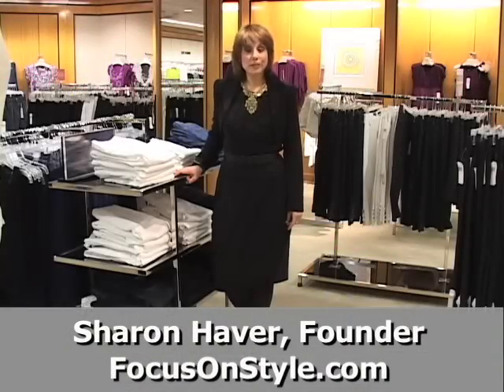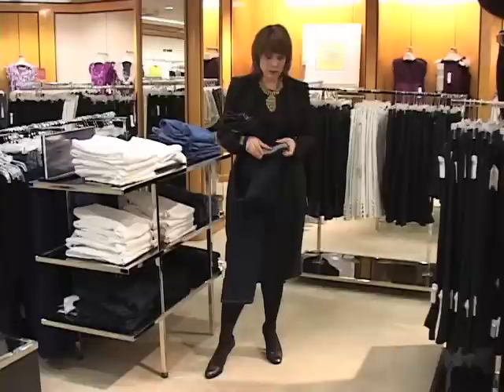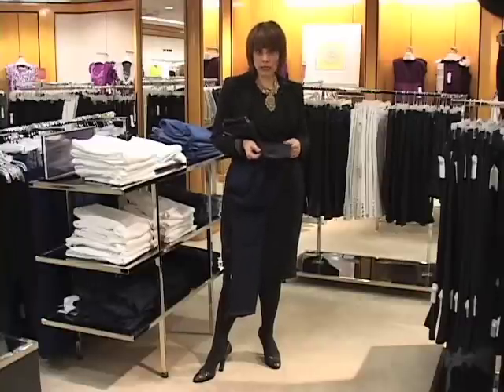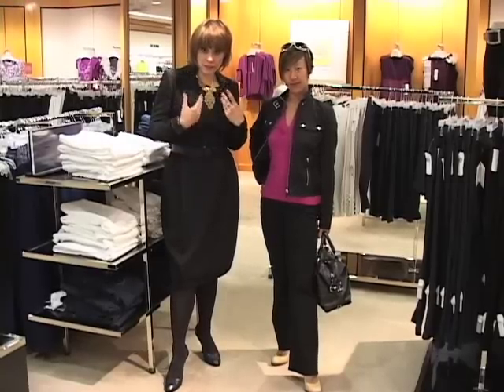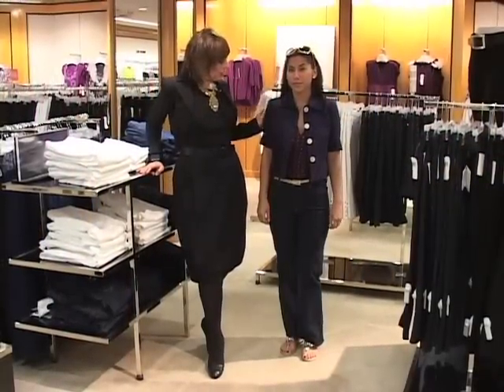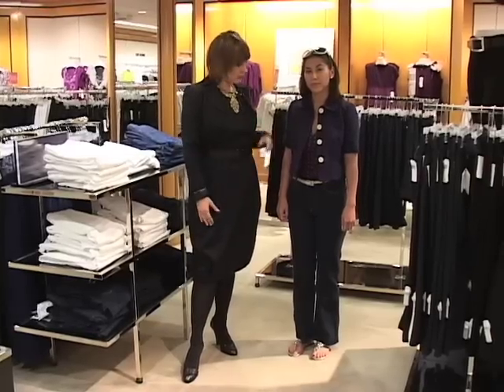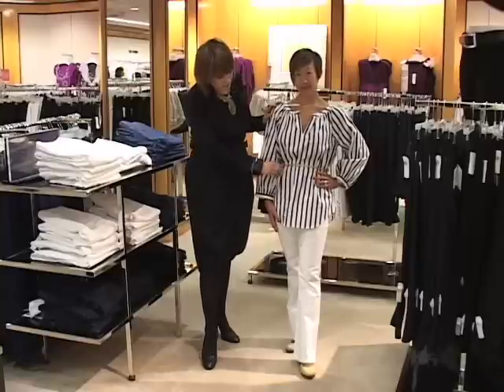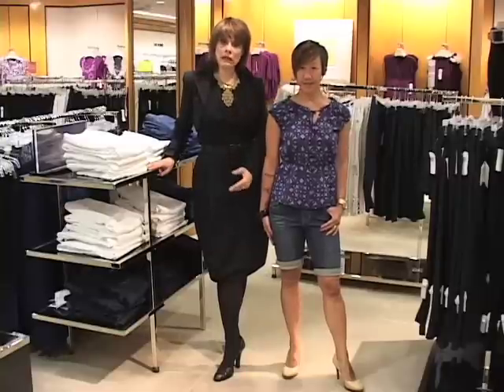Fashion Advice: Petite Jeans Tips to Look Taller with fashion expert Sharon Haver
Fashion expert Sharon Haver of in another installment from the Petite Fashion Video Series, filmed at Lord & Taylor NY for About.com. // Free style gift

FocusOnStyle Quick Tips from Sharon Haver are unedited, on-the-go shortcuts to elevate your life, business & style each day with actionable, inspirational and motivational advice.

If you love these quick motivational style and success tips, become a FocusOnStyle Insider, join us for free goodies that Sharon only shares by email with her Insider’s community.

where Sharon shares the best styling tips and and strategies for small women business owners, fellow entrepreneurs and fashionistas over 45 who appreciate chic style and success.

DON'T MISS A QUICK TIP::
If you enjoyed this Quick Tips video, Subscribe to the Sharon Haver - FocusOnStyle YouTube channel for expert style tips, fashion advice, success coaching, and the best advice, motivation and inspiration based on Sharon’s three decade career as a fashion style and success expert

7 DAYS TO AMAZING PODCAST:
If you desire to make your life, business and style in the next week, subscribe to the 7 Days To Amazing Podcast on itunes where style + success expert, fashion stylist and bootstrapping entrepreneur Sharon Haver of FocusOnStyle.com as she interviews thought leaders, celebrities, motivational mavens, fun fashionistas, marketing masters, and career catalysts on how to live your most amazing best life

ABOUT SHARON:
Sharon Haver, is a New York fashion stylist turned style + success mentor, fashion + style expert and bootstrapping web entrepreneur as the founder of online since 1999 (that was waaay before there was such a thing as a fashion blogger)!

IN THE NEWS:
You can read where she has appeared in the media,

STYLE AND SUCCESS PROGRAMS AND SERVICES:
Take your style and success to the next level in a more high touch way